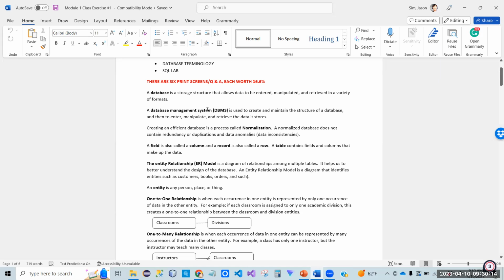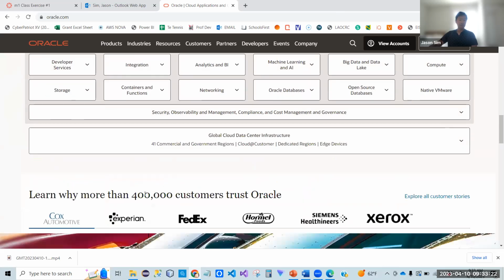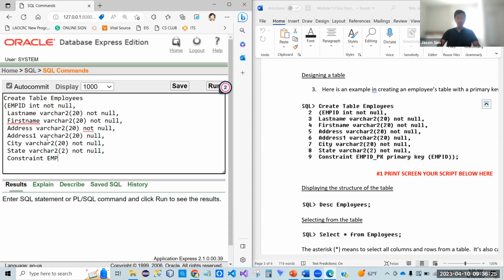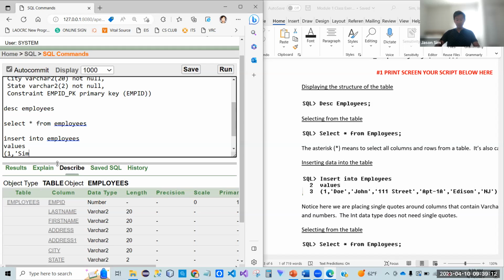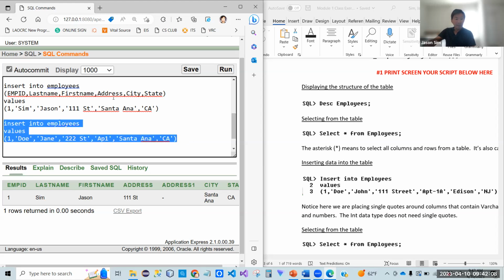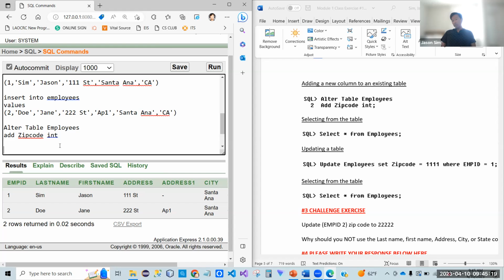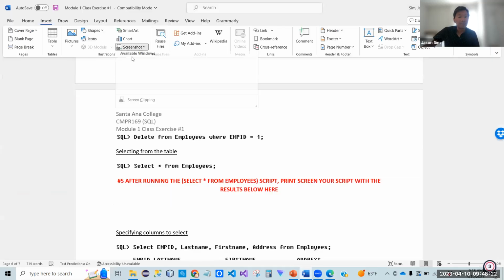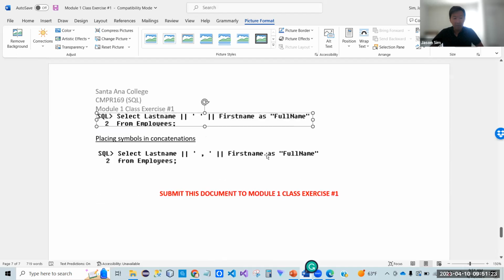Module 1 Class Exercise #1 Recording